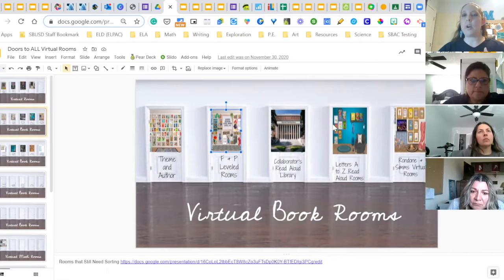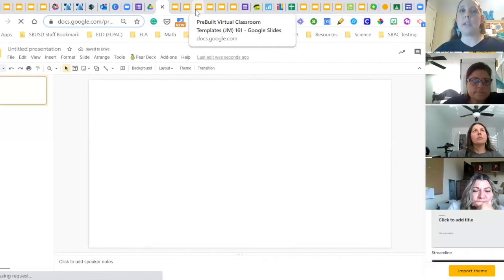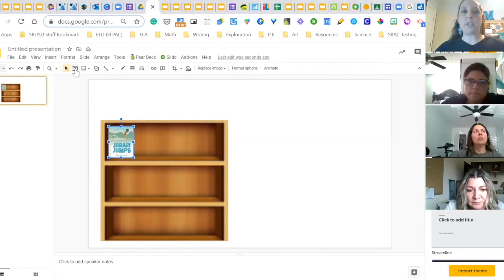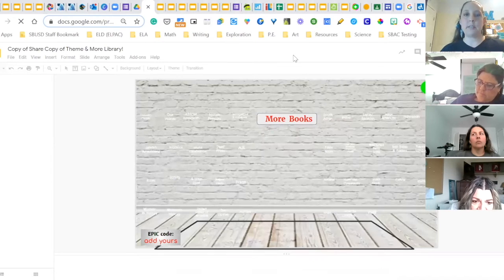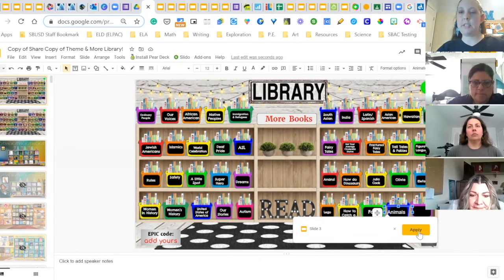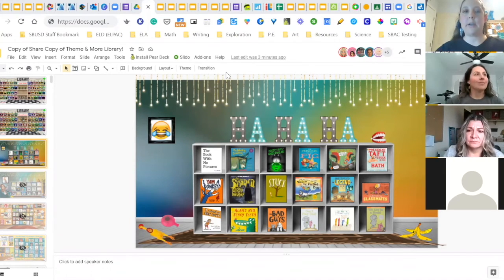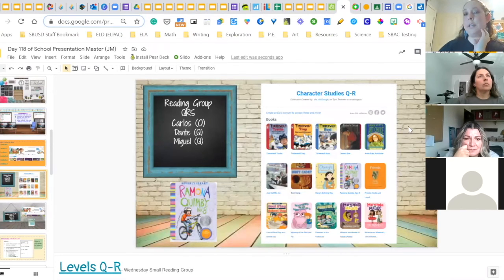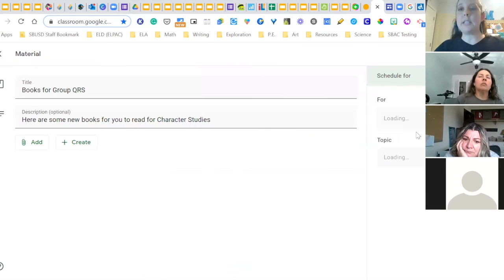Creating a Virtual Library on Google Slides by Jenni Munroe